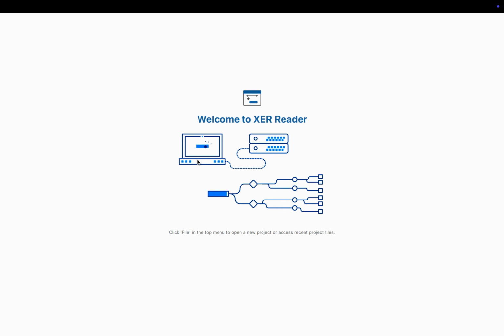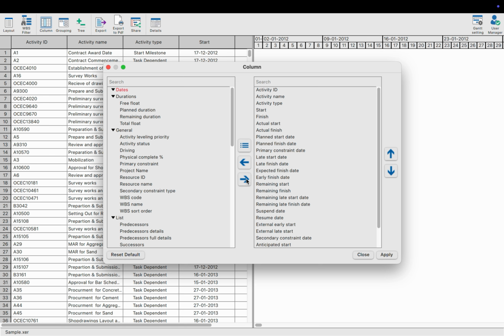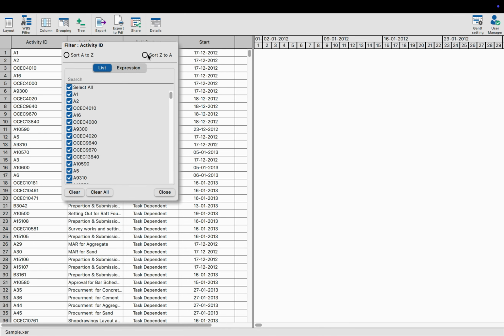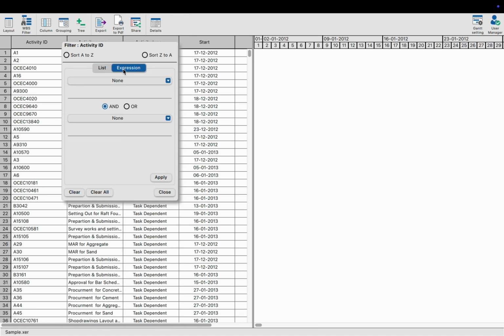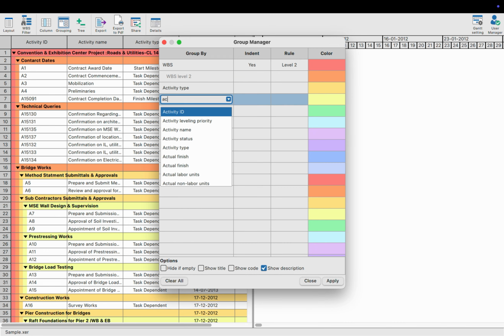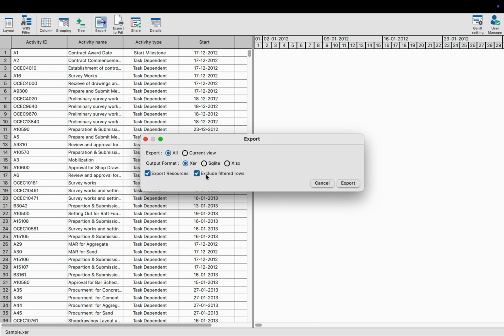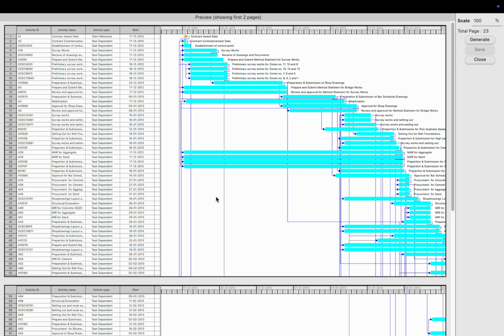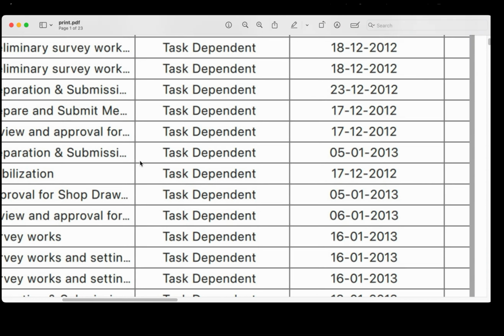XER Reader Quick Demo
This video will shows you the core functionality of XER Reader.
It's designed to help your users kick-start thier experience with our tool, when you share your project time schedules with them. Just attach a link to this video along the XER Reader link.